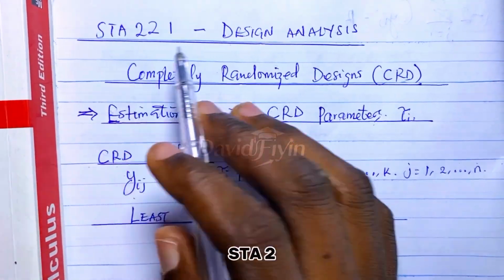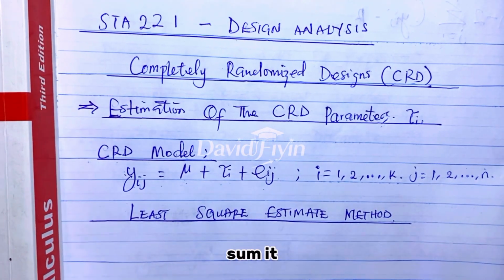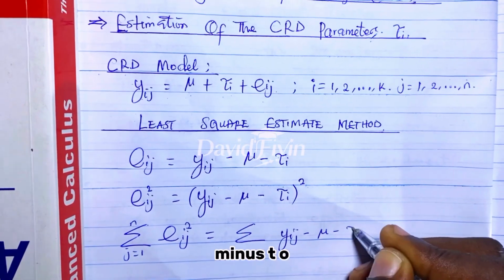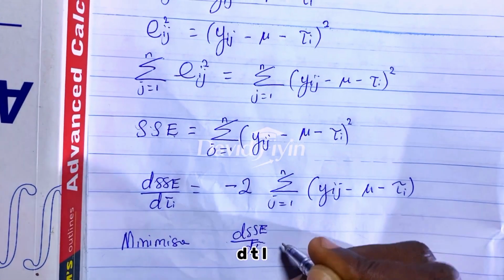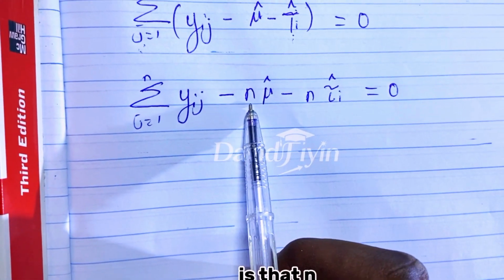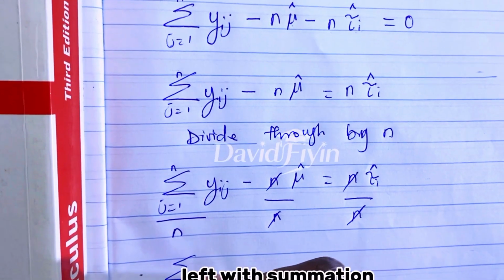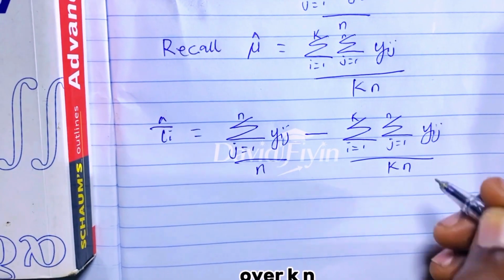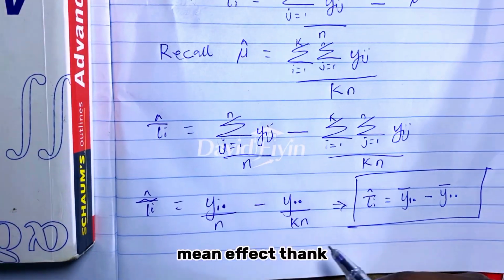How to Estimate Treatment Effects (τᵢ) in Completely Randomized Design (CRD) | STA 221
📊 STA 221 – Design and Analysis of Experiments

In this video, I explain how to estimate the treatment effect parameter (τᵢ) in a Completely Randomized Design (CRD) using the Least Squares Estimation Method.

Starting from the CRD model:

Yᵢⱼ = μ + τᵢ + eᵢⱼ

we derive the estimator of the treatment effect step-by-step by minimizing the Sum of Squared Errors (SSE).

This tutorial is designed for: ✅ ND Statistics Students ✅ HND Statistics Students ✅  Undergraduate Statistics Students ✅ Anyone studying Design and Analysis of Experiments

Topics Covered: • Completely Randomized Design (CRD) • Treatment Effects (τᵢ) • Least Squares Method • Estimation of CRD Parameters • Sum of Squared Errors (SSE) • Design and Analysis of Experiments (STA 221)